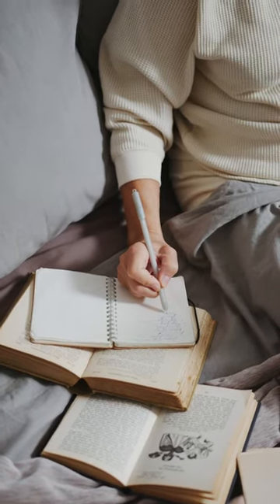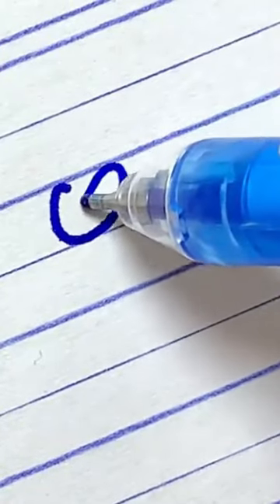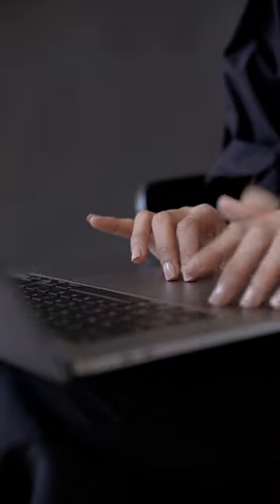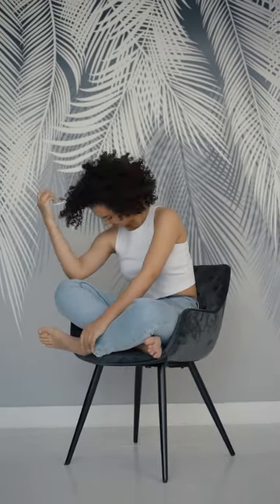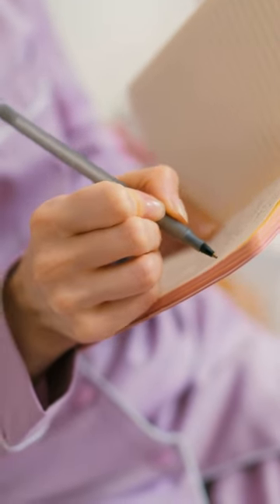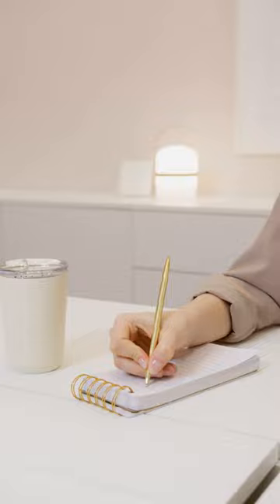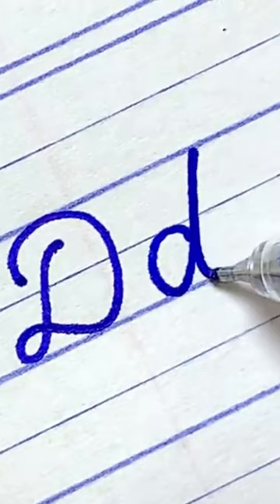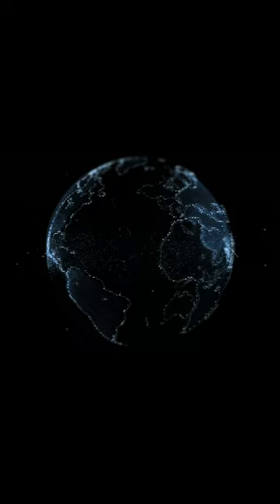Scribble or Tap? The Surprising Joy of Handwriting in a Digital World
"Scribble or Tap? The Surprising Joy of Handwriting in a Digital World" explores the benefits of handwriting in the digital age. Handwriting has been found to have various cognitive benefits, such as improving concentration, enhancing reading skills, boosting creativity, and aiding in clearer thinking. It can also help in processing emotions and trauma, and even strengthen the immune system.

Writing by hand, even for just a few minutes daily, can stimulate the brain and create new neural pathways. The act of forming letters and the tactile experience of writing are what activate the brain, rather than the tool used. Research has shown that handwritten notes are better remembered than typed ones due to the sensory experience of writing on paper.

Furthermore, handwriting is particularly important for children's learning and development. Writing by hand helps them differentiate between similar characters, master spelling and grammar, and develop language skills. Overall, the article encourages incorporating handwriting into daily life to stimulate the brain and promote mental well-being.